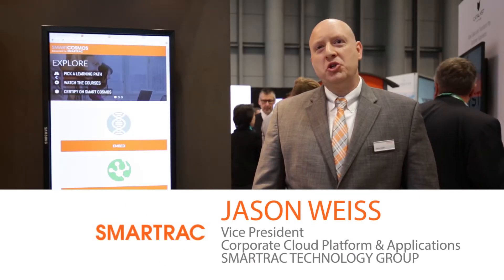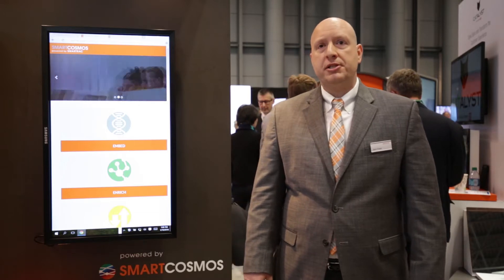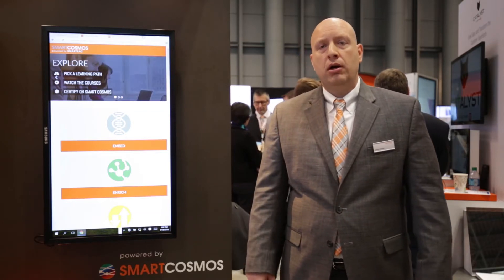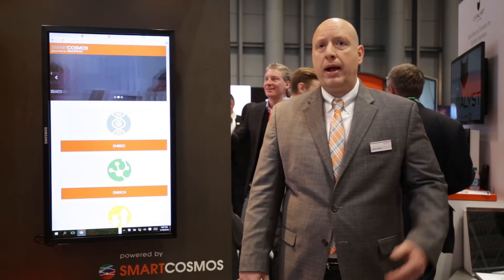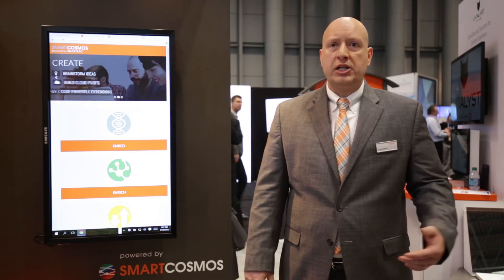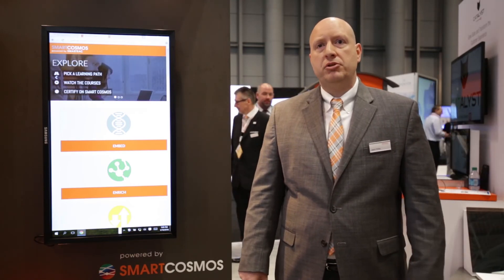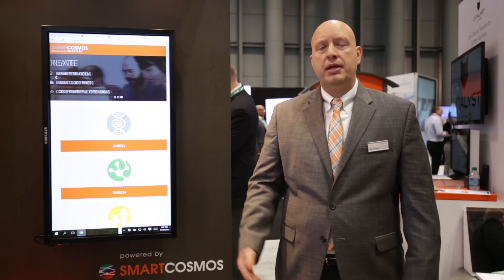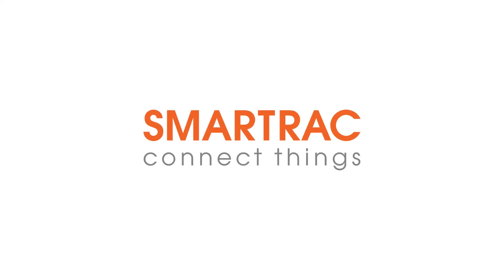SMART COSMOS for Developers: Great Opportunities to Monetize the IoT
SMART COSMOS is the only platform that is purely focused on providing a fast track for enterprises and developers to monetize the IoT faster and easier than ever before. The platform consists of a set of foundational services that allow engineers to embed, enrich, effect, and explore the IoT. SMART COSMOS was also explicitly designed to be extensible. Developers can participate in the world’s first IoT marketplace, either as a market consumer or a market supplier, by working with an array of add-ons.